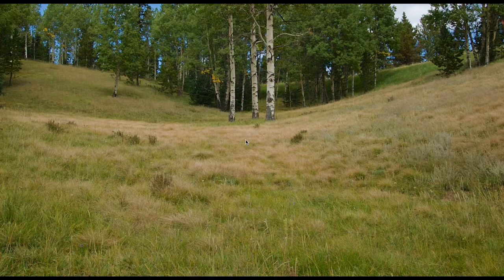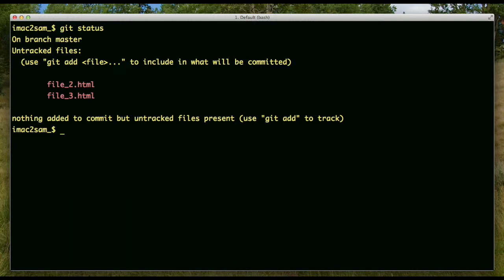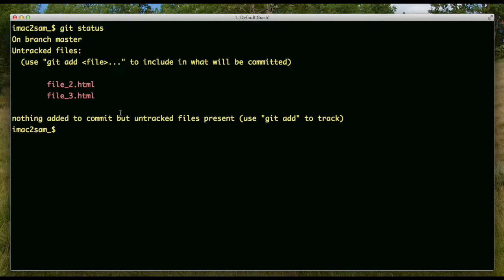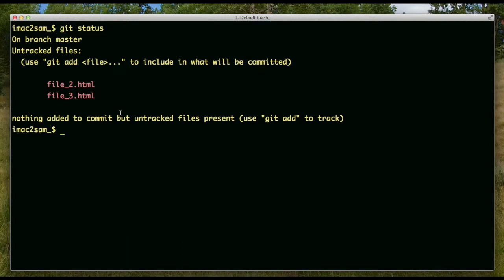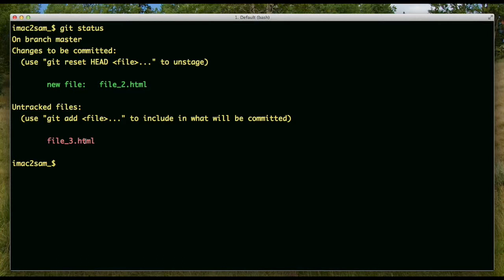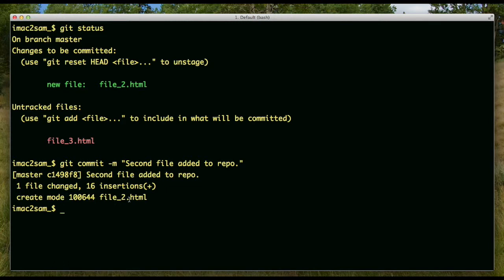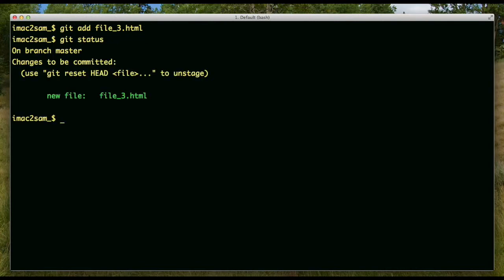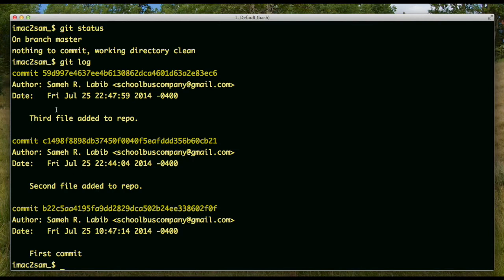Git Status Command and Placing New Files in Repository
This video is about Git Status Command and Placing New Files in Repository